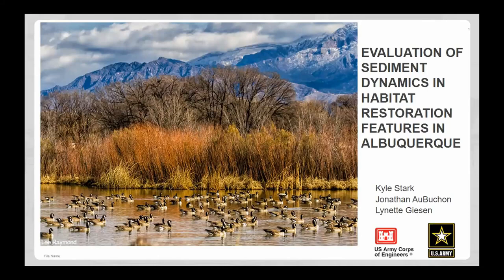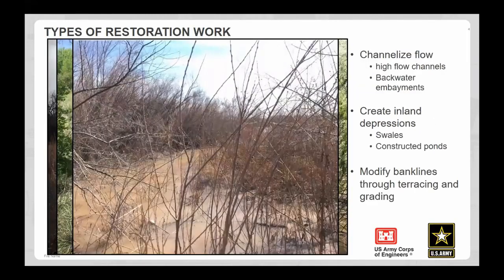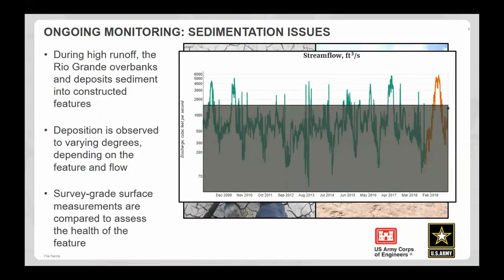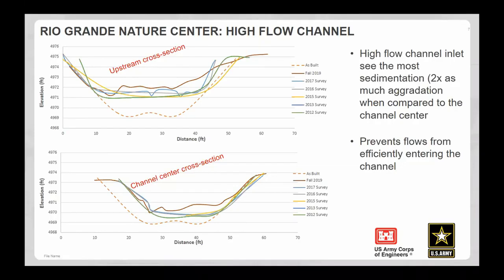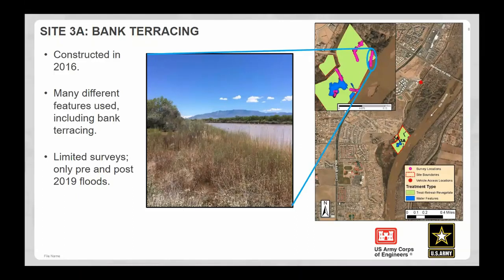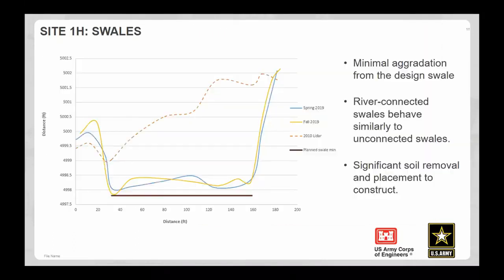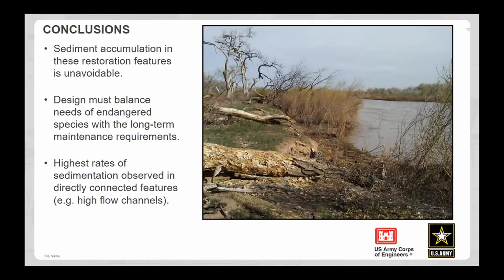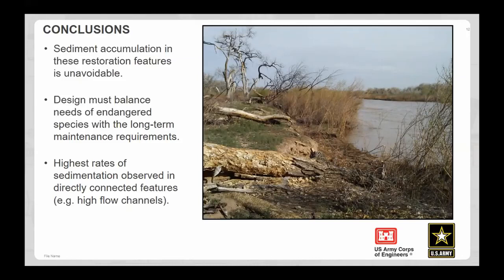2019 MRGESCP Science Symposium: Evaluation of Sediment Dynamics in Habitat Restoration Features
Kyle Stark, U.S. Army Corps of Engineers, presented “Evaluation of Sediment Dynamics in Habitat Restoration Features in Albuquerque” at the 2019 Middle Rio Grande Endangered Species Collaborative Program Science Symposium.